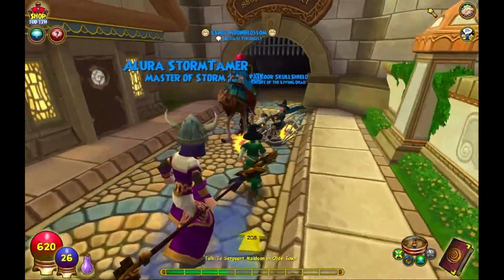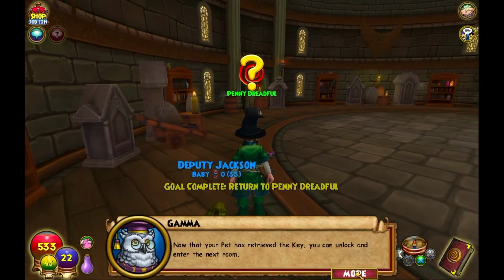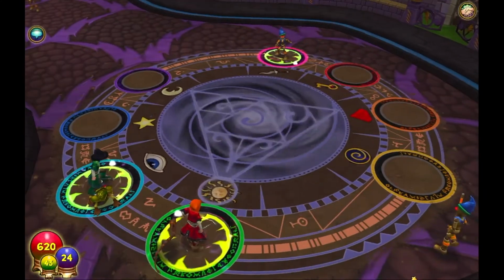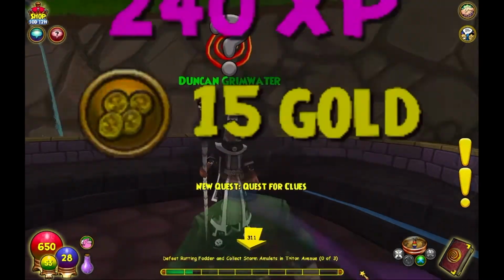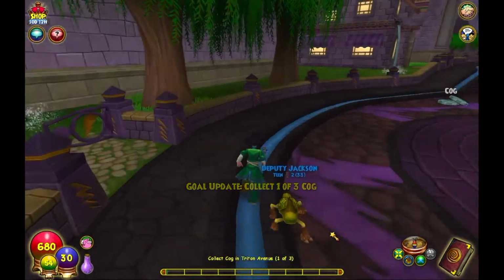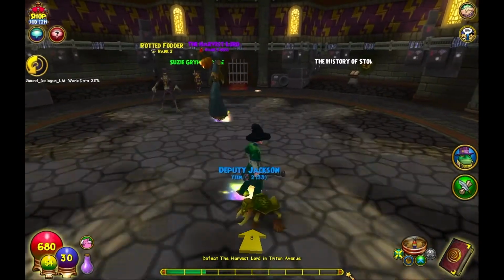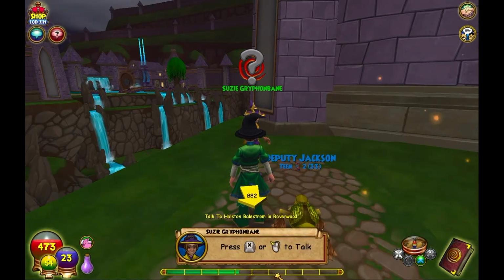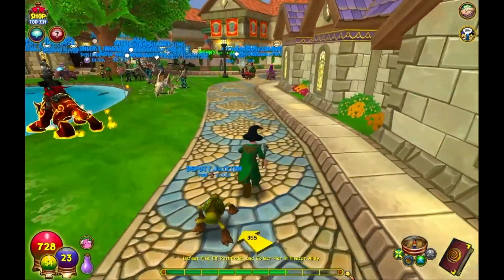Wizard101 Play through - Episode 2 - Triton Avenue + New Pet Mission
Hey Everyone! I'm back with another gaming video.  Welcome to the Second Episode of the Wizard101 Play Through Series!

Please let me know if you are enjoying this new content and if you'd like me to continue making it in the future! I'm always looking for your feedback. If you guys do think I should continue this series, which avenue would you like to see me finish in the next episode? As of right now, I'm leaning towards Cyclops lane next.